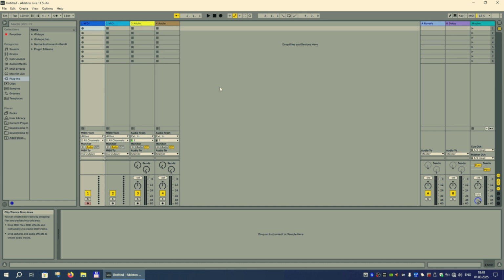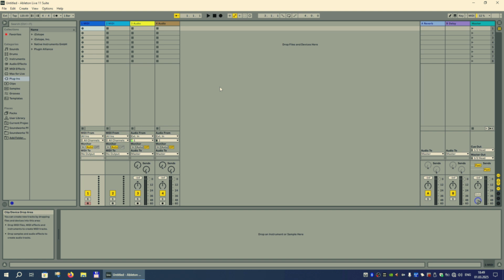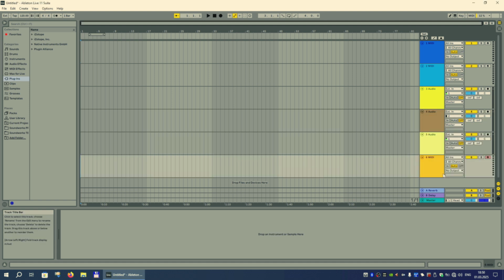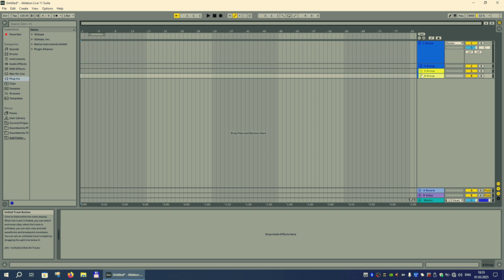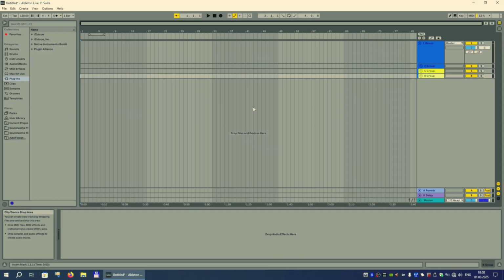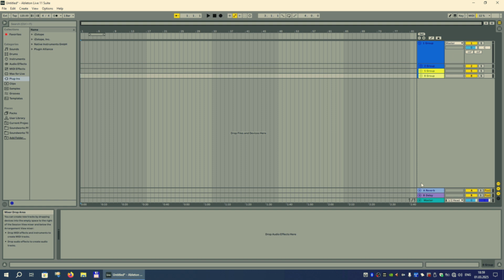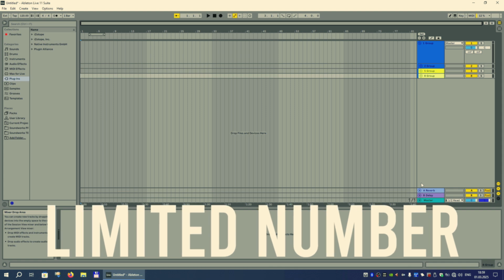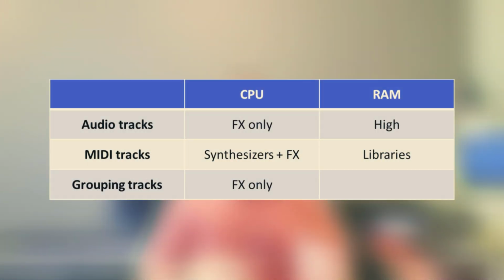Why Ableton Live has 5 track types?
In this video Alex is covering 5 track types of Ableton Live and talks about scenarios of their usage in music production.
This video will also cover the basics of signal flow in Ableton Live.

0:00 - Introduction
0:31 - Audio tracks
1:21 - Audio tracks: Audio tracks
4:25 - Audio tracks: MIDI tracks
6:35 - Routing tracks
7:06 - Routing tracks: Group tracks
9:14 - Routing tracks: Return tracks
11:08 - Routing tracks: Master track
11:59 - Resources
12:40 - Basic signal flow
13:30 - Conclusion & see you in next videos!